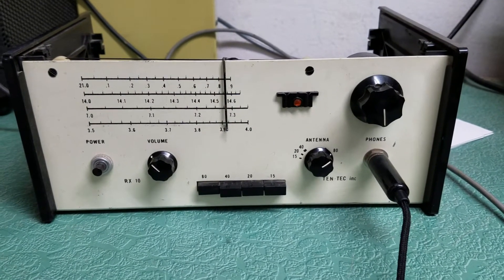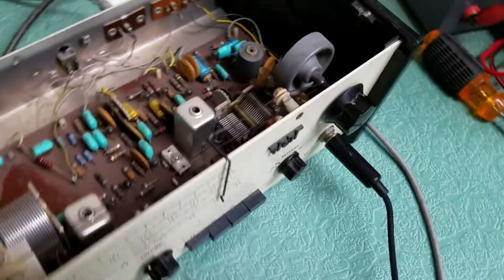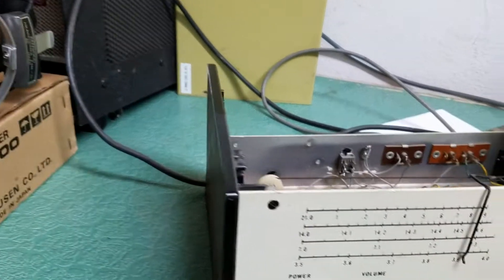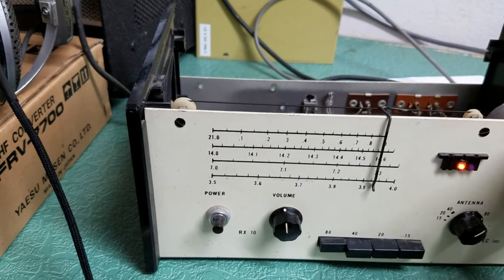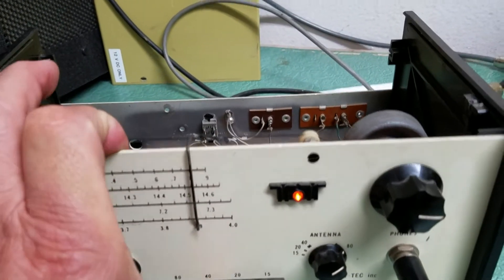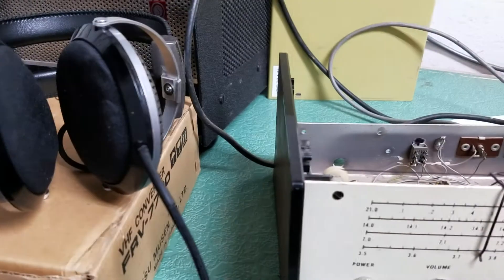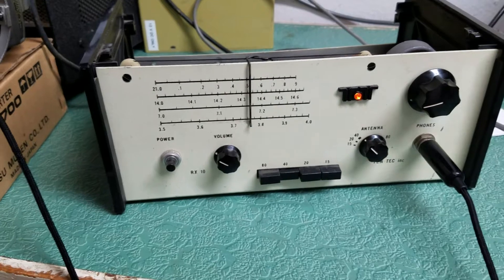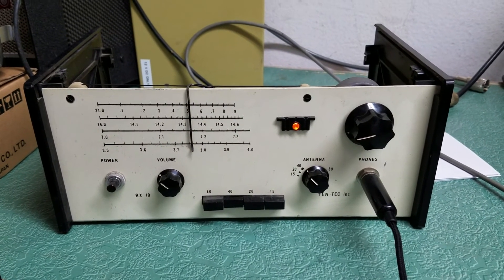Ten-Tec RX-10 15-80 Meter Receiver